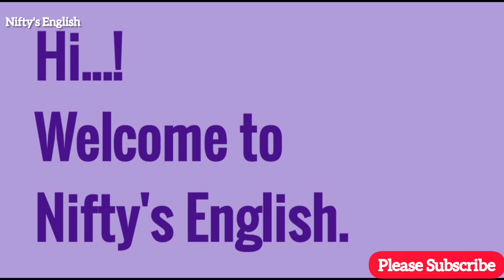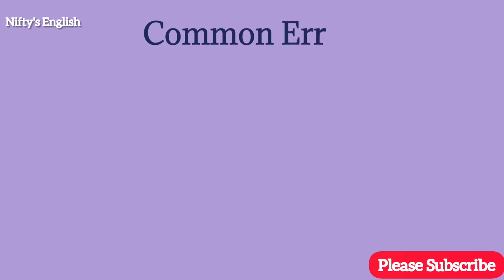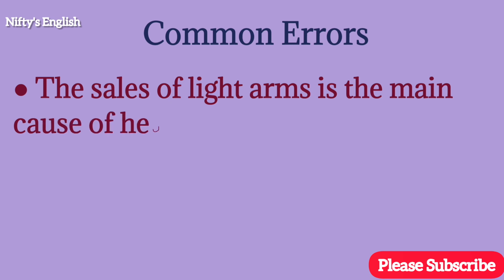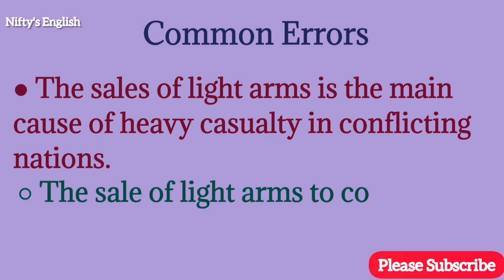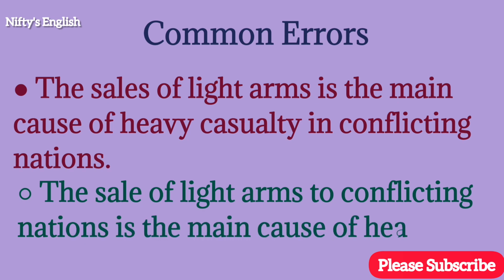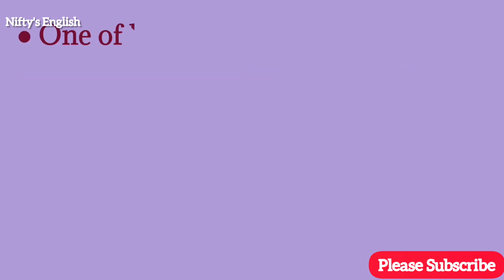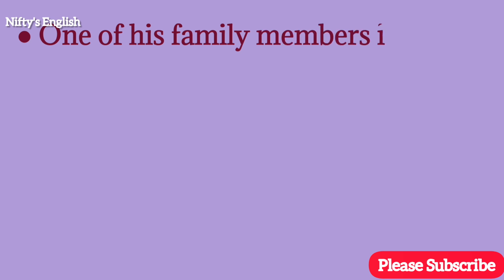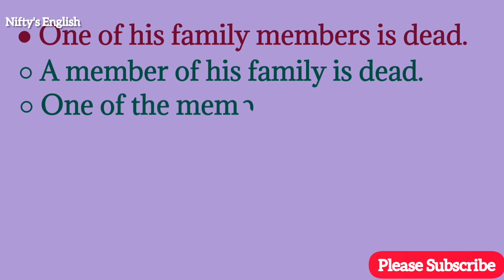Common Errors and the correct forms | mistakes and the correct forms | Nifty's English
This is about common errors and the correct forms.